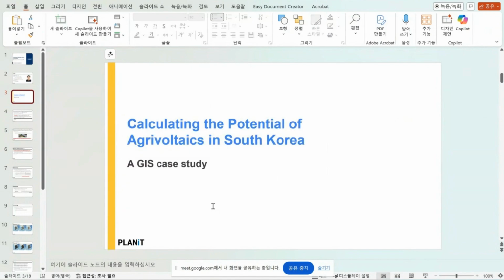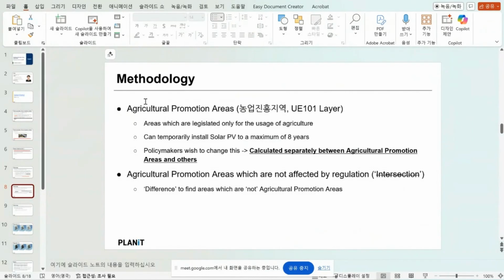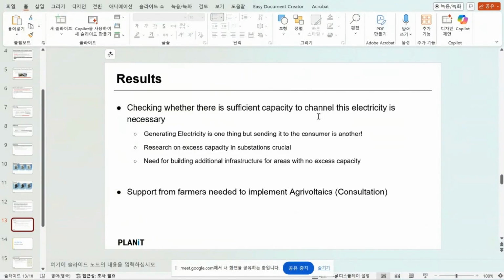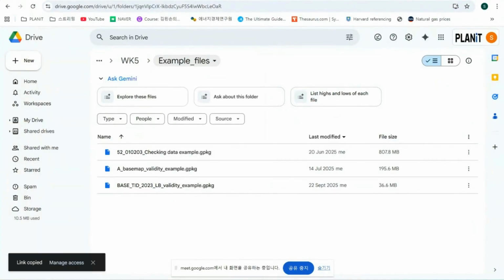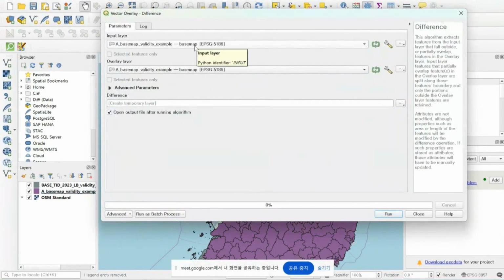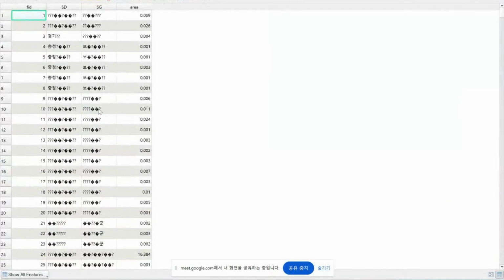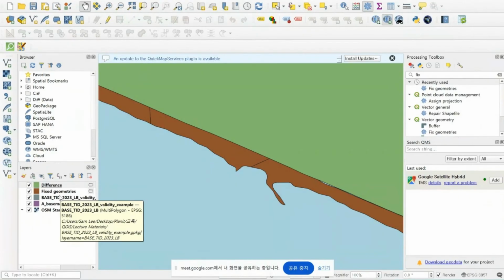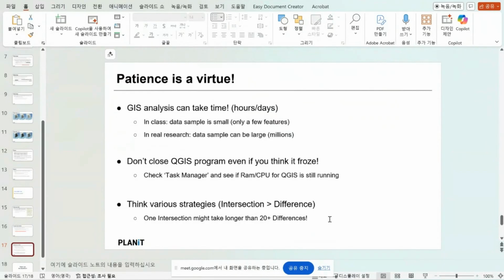S3 Day5 P1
PLANIT-ed 2025, Semester-3 Day 5 Part 1.